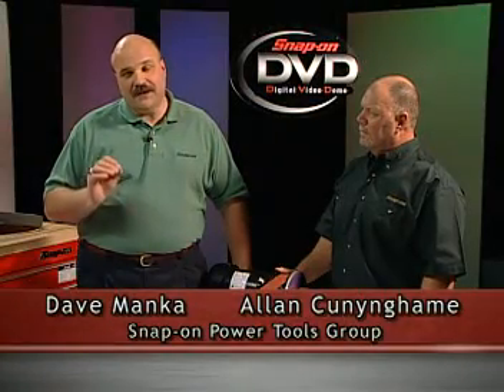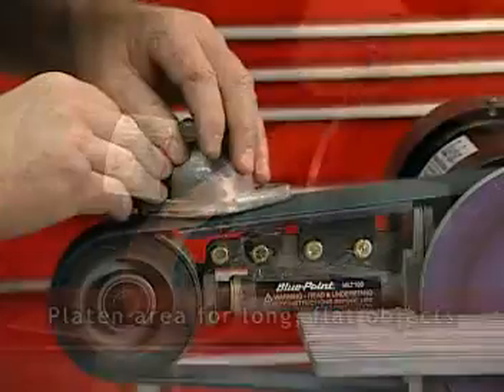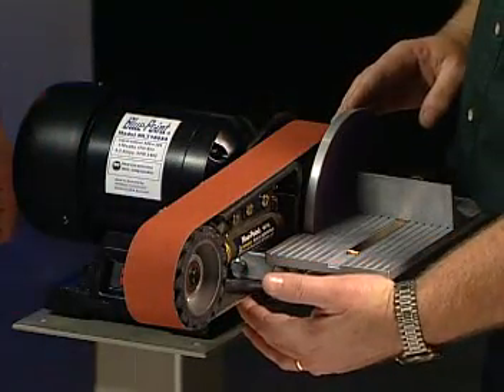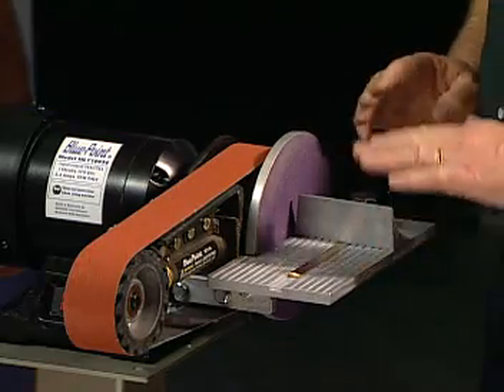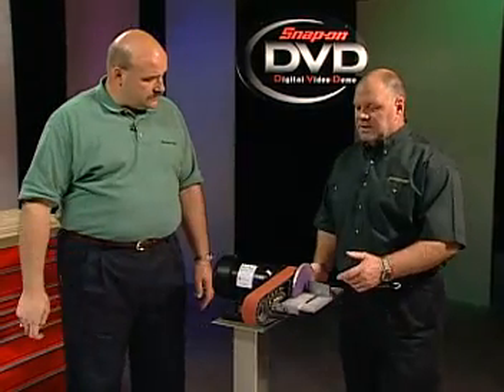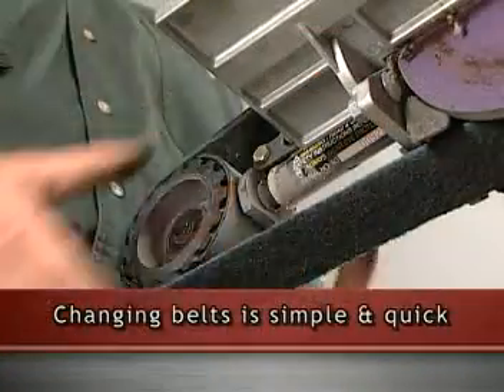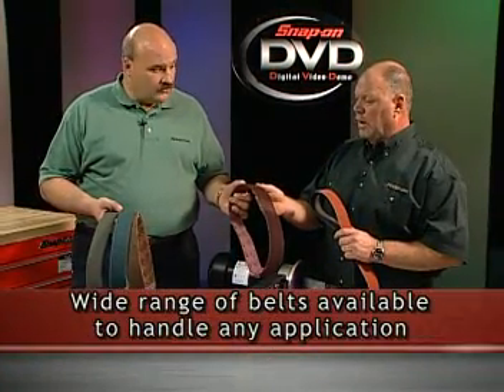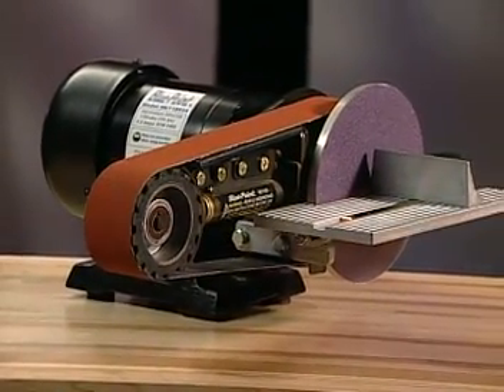Snapon Dave Manka Allan